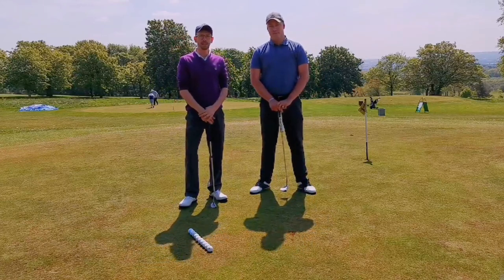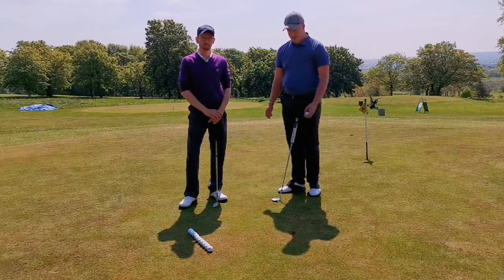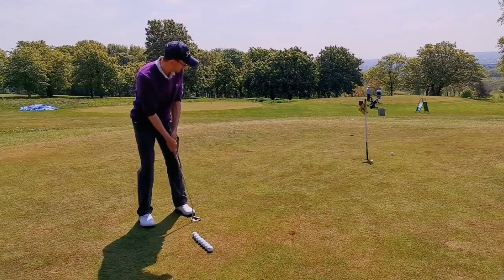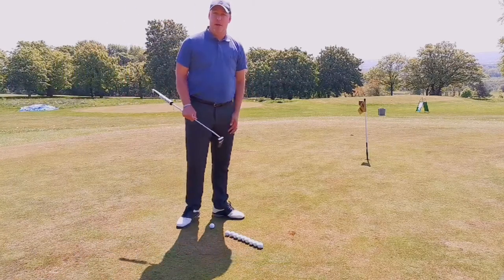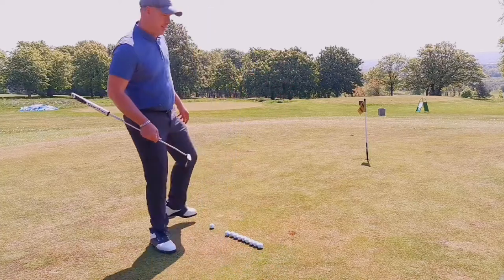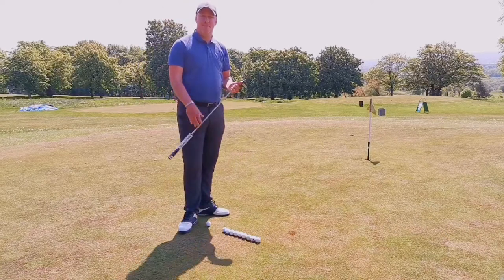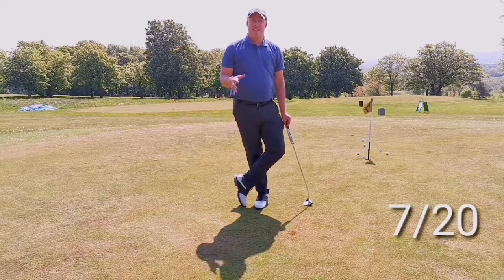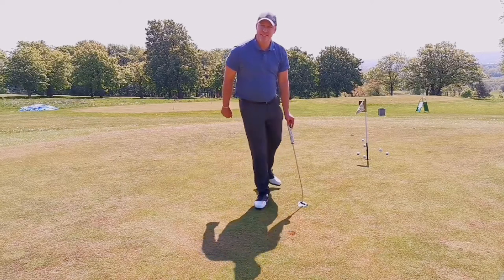That Golfing Vlog 20 Ball Challenge - 10ft Putt - Phill (9) vs Stuart (31)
Phill (9) and Stuart (31) compete in the 20 ball challenge to see who can roll the most putts in at 10ft! One of the most important shots in your game to turn chances into points. How good are you?

Good luck

Playing Golf When it's RAINING!! -  "THE GOLF CLUB 2019 Challenge - First Play Reaction and Sawgrass PGA Tour Training and 1st Matchplay"